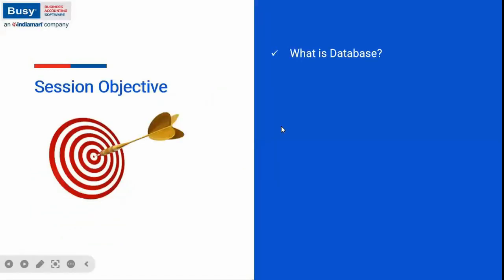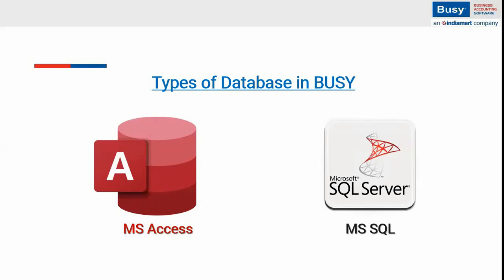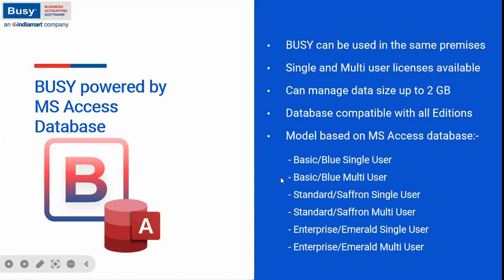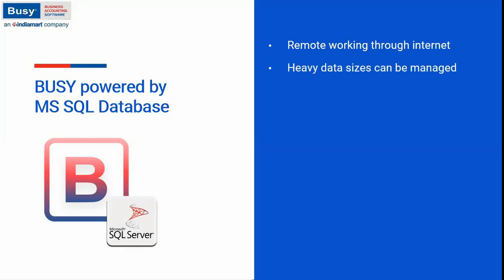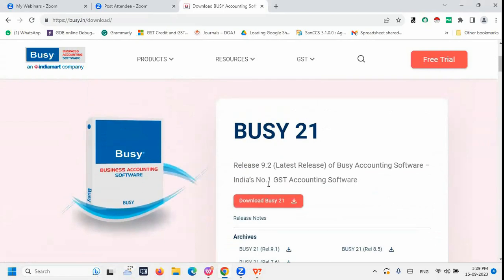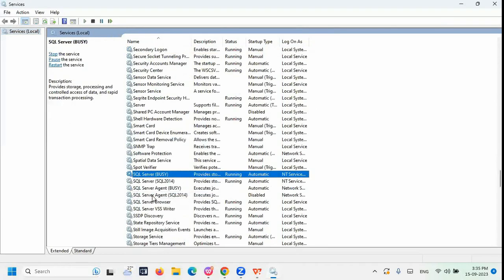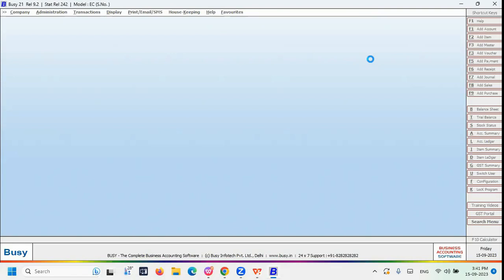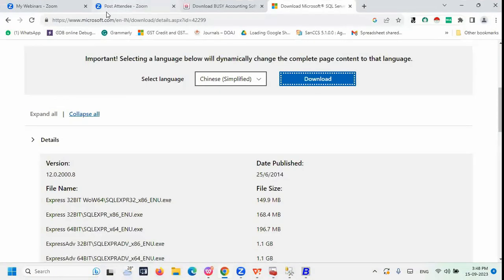Choosing between Access & SQL Databases for BUSY - A Guide (English)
A database is a structured collection of data organized and stored electronically. It is designed to efficiently store, manage and retrieve data thus, making it easier to organize and work with large volumes of information. Databases are widely used in various applications and industries to store and access data in a structured and efficient manner.
There are two types of database in BUSY:
MS Access
MS SQL